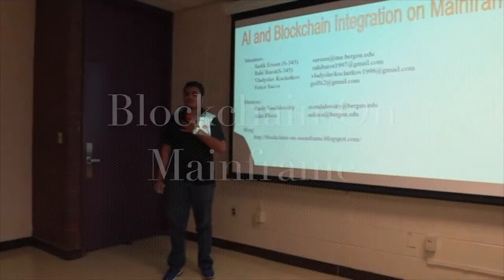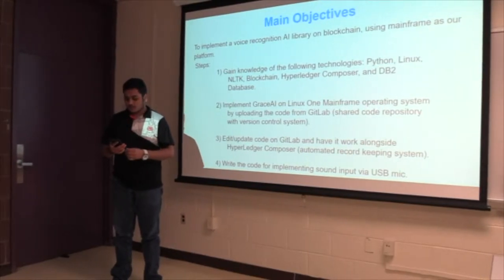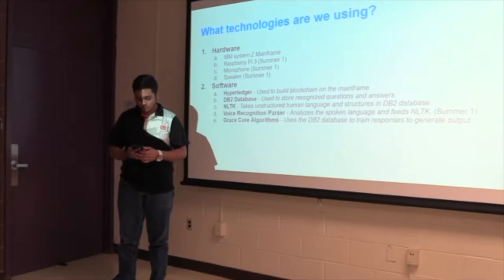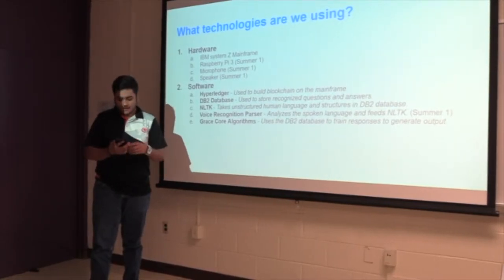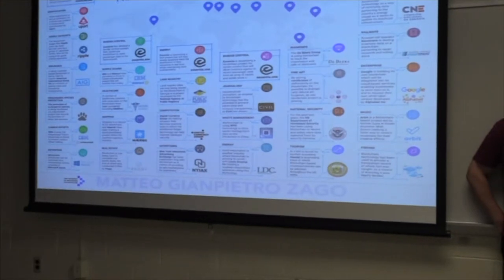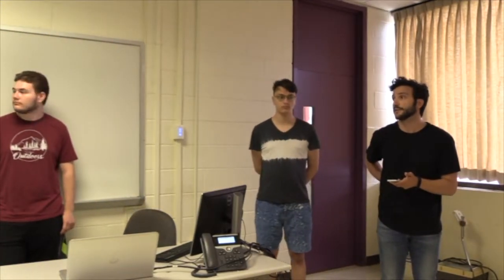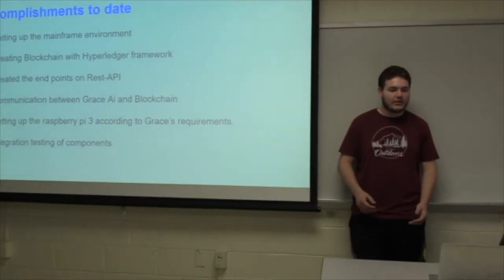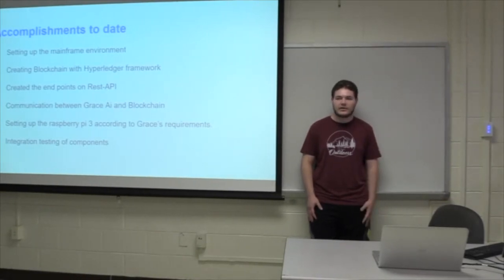Blockchain On Mainframe Summer II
Members: Sadik Erisen, Rahi Barot, Vladyslav Kochetkov, Felice Sacco
Mentors: Prof. Emily Vandalovsky, Prof. Alan Eliscu.